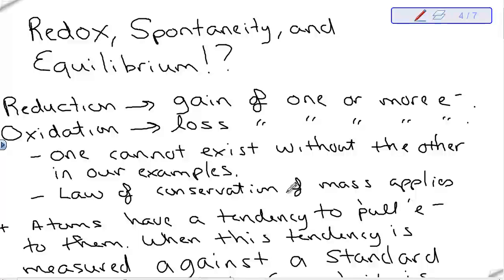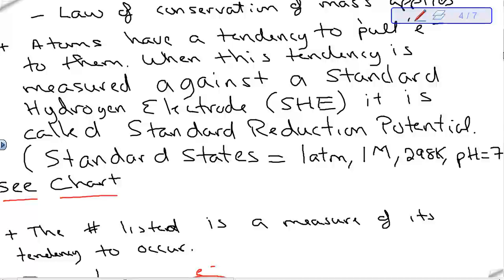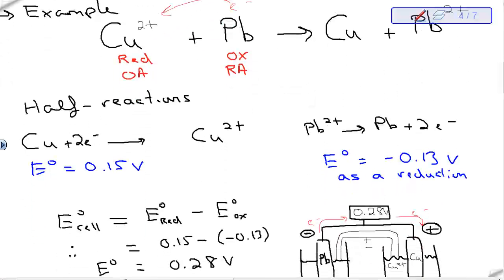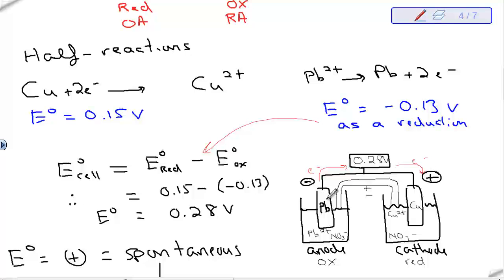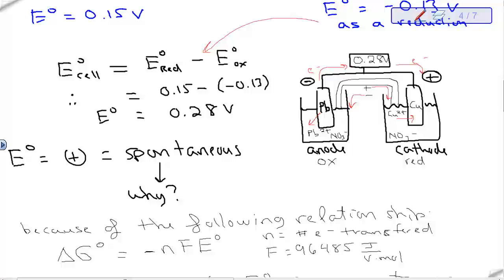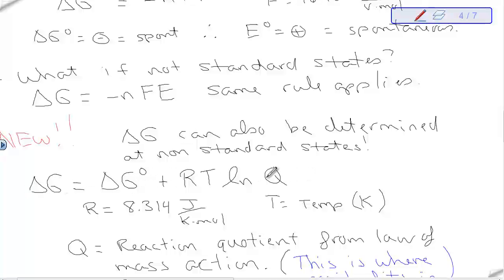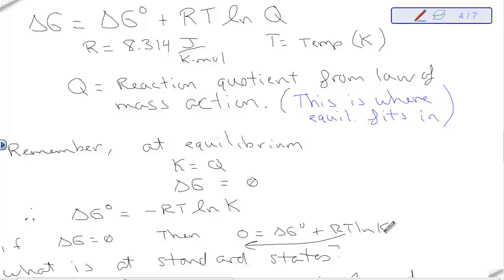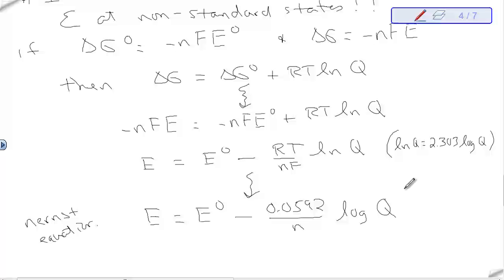THSADVCHEM Redox Review.mp4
WATCH THIS VIDEO FIRST!!  First of two to review AP Redox chemistry.  Relates Redox, spontaneity, and equilibrium.